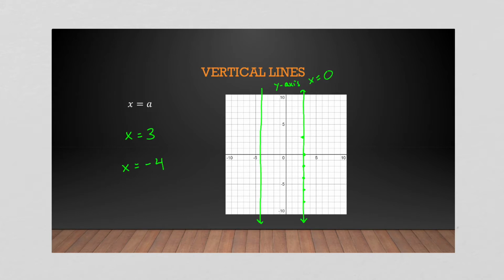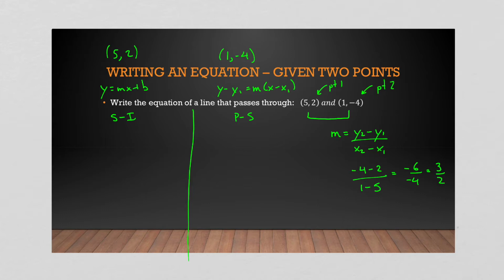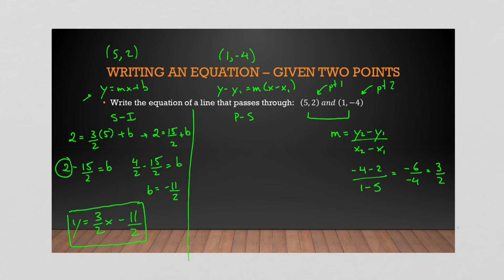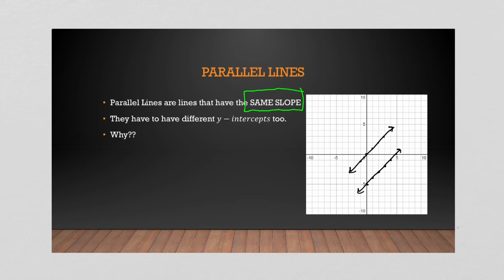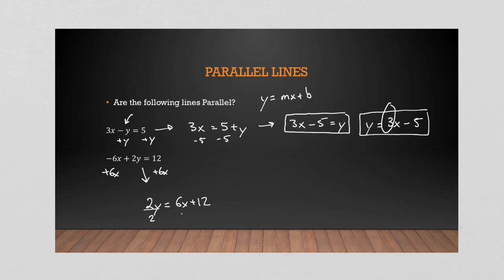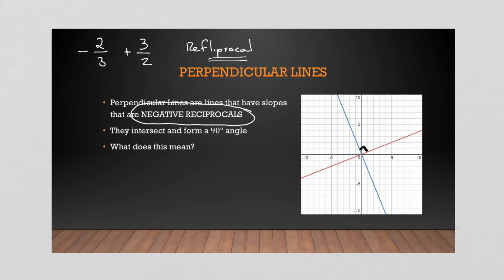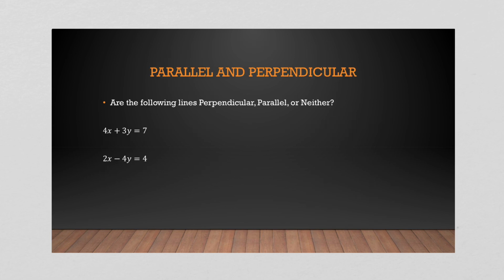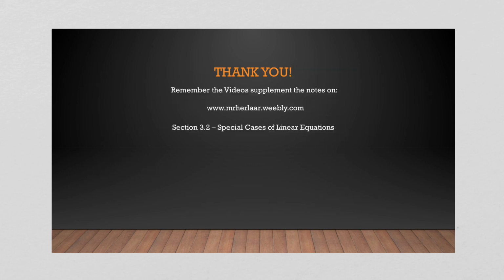Pre-Calculus 10 with Mr. Herlaar: Linear Equations - Special Cases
This video looks at vertical and horizontal lines and then we discuss features of parallel and perpendicular lines.